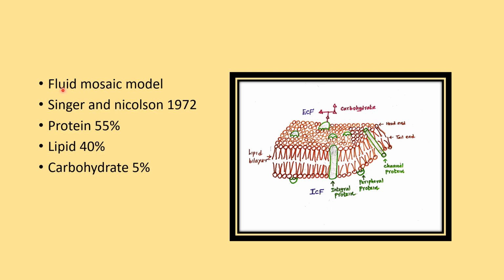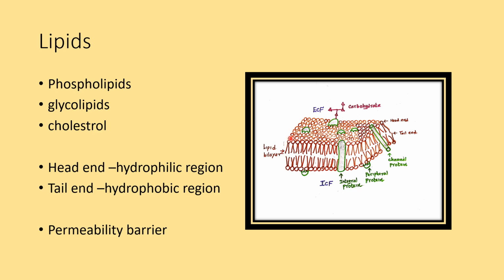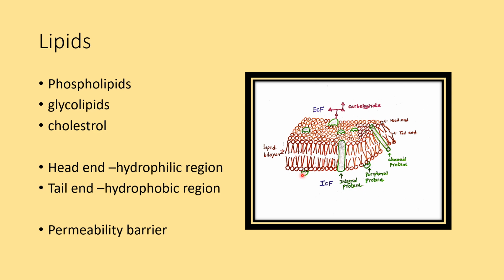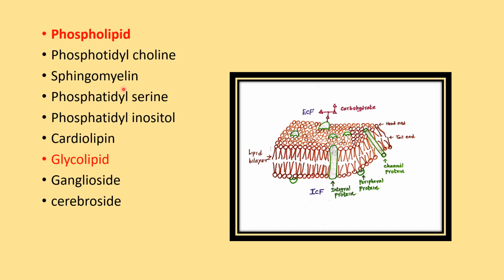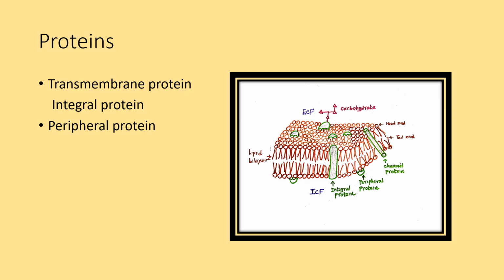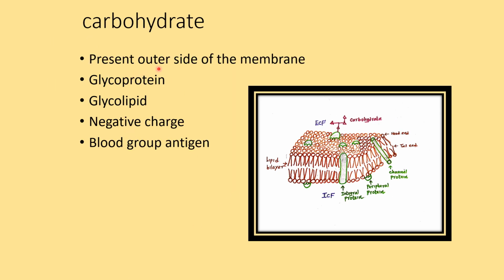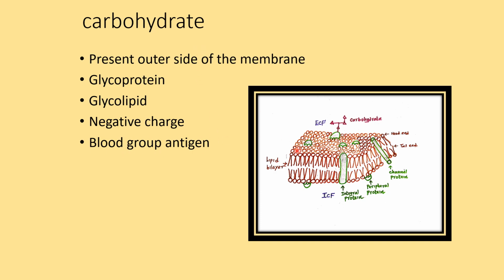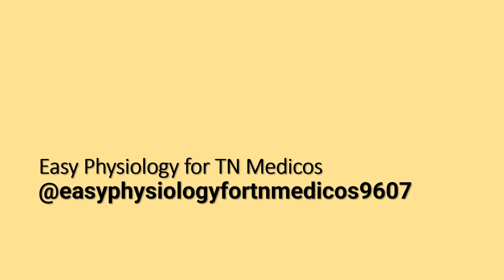Structure and functions of cell membrane